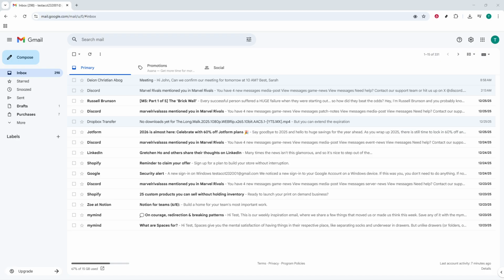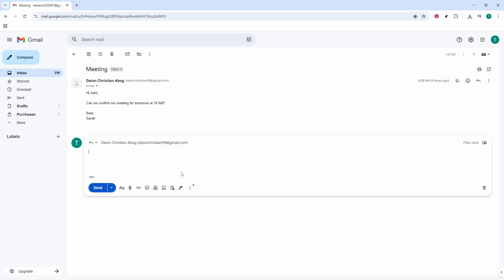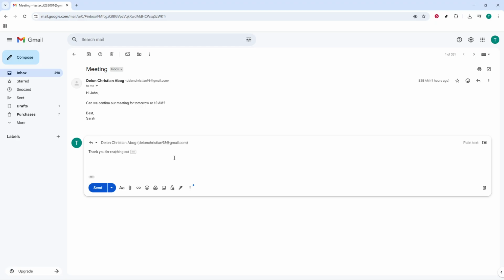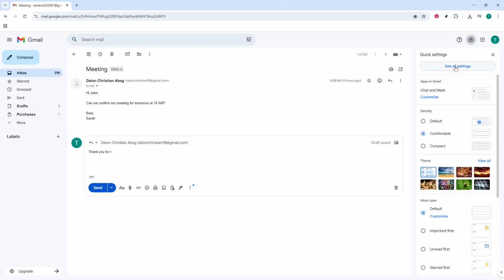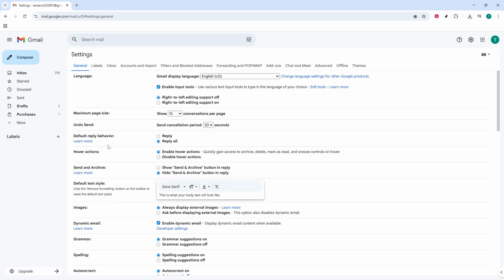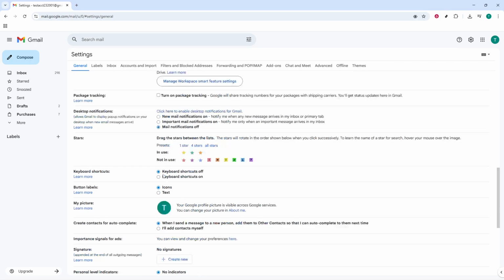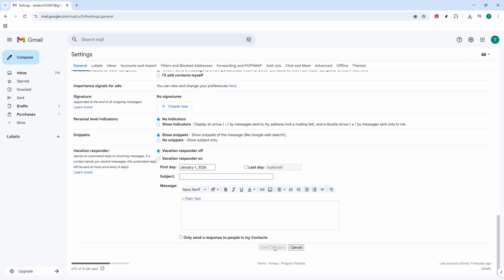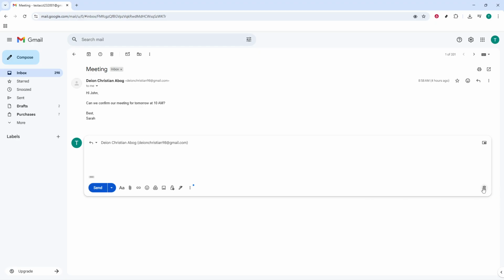How To Use Smart Compose Auto-Complete Text (Full Guide)